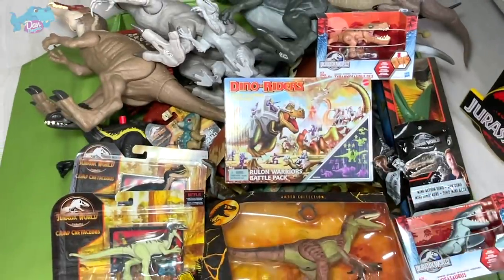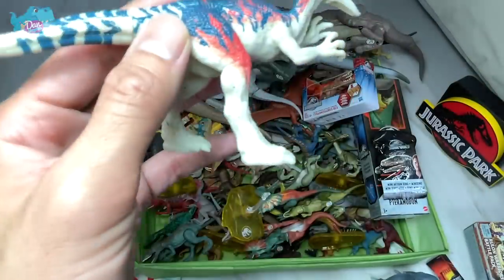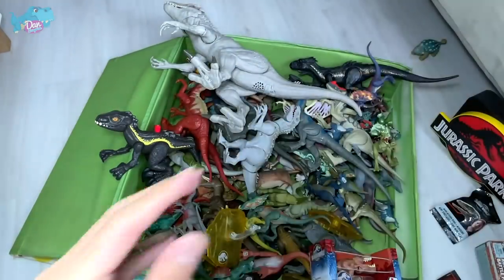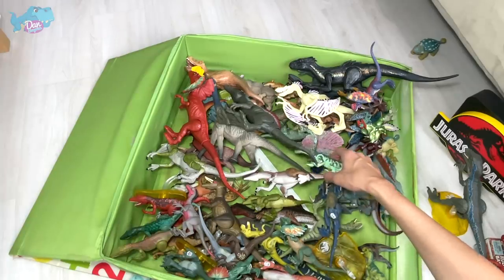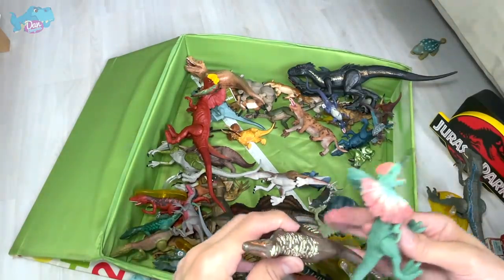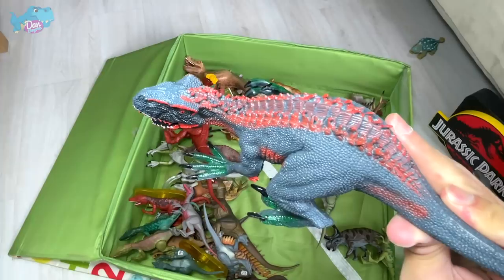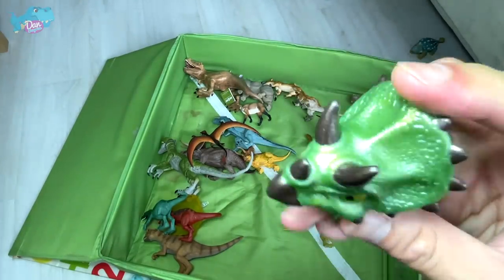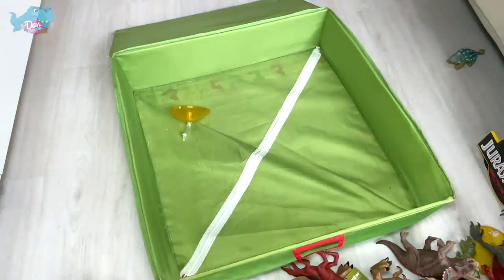NEW 120 COLOSSAL BOX Dinosaurs & Prehistoric Animals of Jurassic World Camp Cretaceous Jurassic Park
Hey Danosaurs today we have over 120 Dinosaurs and Prehistoric Animals from Jurassic World Camp Cretaceous, Jurassic World Fallen Kingdom, Jurassic Park. There are new Camp Cretaceous Snap Squad Bumpy. You can find Carnivores like Bite and Fight Tyrannosaurus Rex, New 2021 Extreme Chompin' Spinosaurus, Grab and Growl Indominus Rex. There are lots of new figures such as Amber Collection Velociraptor Echo, Camp Cretaceous Coelurus and Proceratosaurus. There are also loads of new figures from Dino Riders and Prehistoric Animals such as Andrewsuchus and Uintatherium from Safari LTD and CollectA.